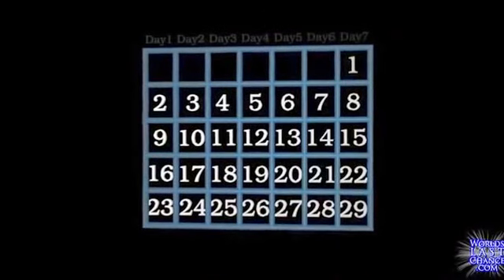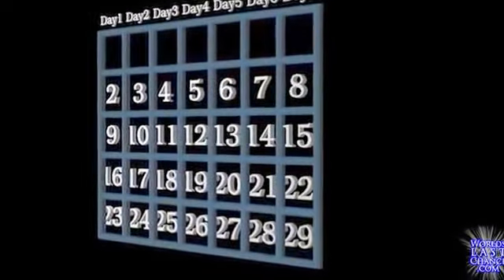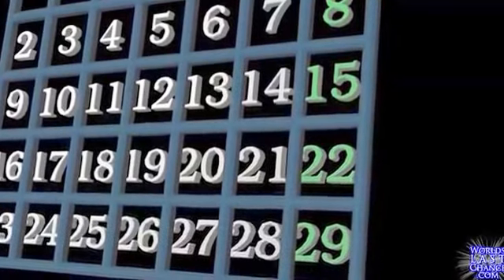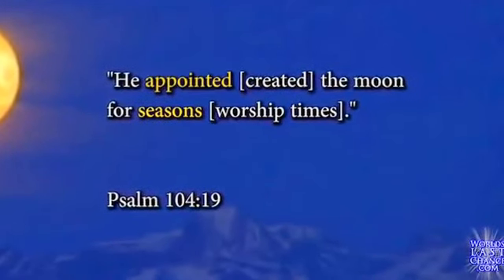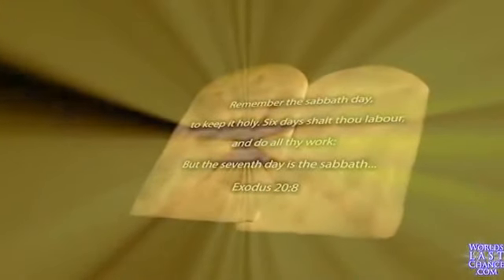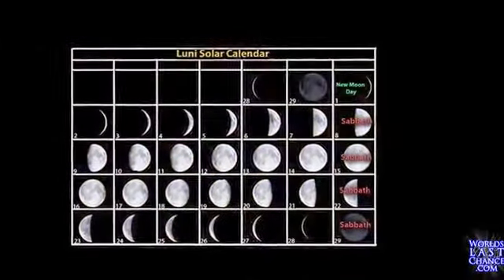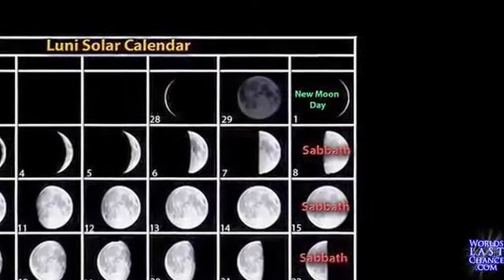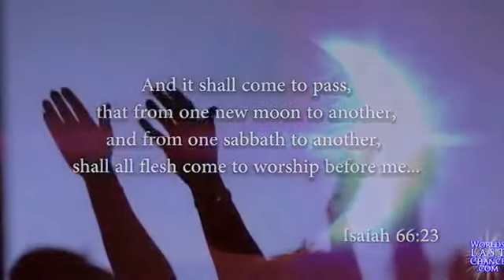The Creator's Calendar 1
I WANTED TO PUT UP THE WORLDS LAST CHANCE VIDEO ABOVE WHICH REVEALS THE IMPORTANT ILLUSTRATION OF THE RESTORATION OF OUR CREATOR'S BIBLICAL LUNAR SOLAR CALENDAR. AS THE REPAIRER OF THE BREACH WE ARE BRINGING BACK OUR HEAVENLY FATHER'S TRUE BIBLICAL CALENDAR. THE LUNAR SOLAR CALENDAR IS YAHUWAH'S TRUE CALENDAR. THE SABBATH DAY IS NEITHER SATURDAY OR SUNDAY. THE SABBATH DAY IS CALCULATED BY YAHUWAH'S LUNAR SOLAR CALENDAR AND NOT THE MODERN DAY PAGAN CIVIL GREGORIAN CALENDAR !THIS CHANGES EVERYTHING THAT YOU ONCE THOUGHT TO BE TRUE! WE ARE TO MAKE OURSELVES APPROVED BY STUDYING THE SCRIPTURES..
2 Timothy 2:15 1599 Geneva Bible (GNV)

OUR FOR FATHERS, THE PROPHETS OF OLD, YAHUSHUA,THE APOSTLES, PAUL, THE PROTESTANT REFORMERS,ALL FOLLOWED THE LUNAR SOLAR CALENDAR...AND SO SINCE WE THE BRIDE ARE TO BE MARRIED TO OUR BRIDEGROOM YAHUSHUA, WE TOO MUST DO AS YAHUSHUA DID! COME OUT OF BABYLON... PAGANISM..FALSE GOD WORSHIP..Revelation 18:4 1599 Geneva Bible (GNV)
4 [a]And I heard another voice from heaven say, [b]Go out of her, my people, that ye be not [c]partakers of her sins, and that ye receive not of her plagues:
YOU ARE BEING CALLED TO SEPARATE YOURSELF FROM FALSE IDOLS AND FALSE GODS. SATURDAY AND SUNDAY WORSHIP IS WORSHIP OF THE SUN GOD AND THE GOD OF SATURN!  THIS IS BLASPHEMING OUR CREATORS TRUE CALENDAR AND THE HOLY YAHUWAH OF CREATION!
THIS IS NOT BIBLICAL! LEARN AS YOU WATCH IN THIS AND THE NEXT UPLOADS WHAT THE TRUTH IS ABOUT OUR FATHERS TRUE CALENDAR...
Genesis 1:14 Psalm 104:19
Isaiah 66:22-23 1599 Geneva Bible (GNV)
22 For as the new [a]heavens, and the new earth, which I will make, shall remain before me, saith the Lord, so shall your seed and your name continue 23 And from month to month, and from Sabbath to Sabbath shall all flesh come to worship before me, saith the Lord.
Isaiah 56:1-7 1599 Geneva Bible (GNV)1 Thus saith the Lord, [a]Keep judgment and do justice, for my salvation is at hand to come, and my [b]righteousness to be revealed 2 Blessed is the man that doeth this, and the son of man which layeth hold on it; he that keepeth the [c]Sabbath, and polluteth it not, and keepeth his hand from doing any evil.
3 And let not the son of the strangers, which [d]is joined to the Lord, speak and say, The Lord hath surely separated me from his people; neither let the Eunuch say, Behold, I am a dry tree.
4 For thus saith the Lord unto the Eunuchs that keep my Sabbaths, and choose the thing that pleaseth me, and take hold of my covenant, 5 Even unto them will I give in mine [e]House and within my walls, a place, and a [f]name better than of the sons and of the daughters; I will give them an everlasting name, that shall not be put out, 6 Also the strangers that cleave unto the Lord, to serve him, and to love the Name of the Lord, and to be his servants; everyone that keepeth the Sabbath, and polluteth it not, and embraceth my covenant, 7 Them will I bring also to mine holy mountain, and make them joyful in mine House of prayer; their burnt [g]offerings and their sacrifices shall be accepted upon mine altar: for mine house shall be called an house of prayer for [h]all people. Isaiah 58:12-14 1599 Geneva Bible (GNV)
12 And they shall be of thee, that shall build the old [a]waste places: thou shalt raise up the foundations for many generations, and thou shalt be called the repairer of the breach, and the restorer of the paths to dwell in.
13 If thou [b]turn away thy foot from the Sabbath, from doing thy will on mine Holy day, and call the Sabbath a delight to consecrate it, as glorious to the Lord, and shalt honor him, not doing thine own ways, nor seeking thine own will, nor speaking a vain word,
14 Then shalt thou delight in the Lord, and I will cause thee to mount upon the high places of the earth, and feed thee with the heritage of Jacob thy father: for the mouth of the Lord hath spoken it.
Ezekiel 20:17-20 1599 Geneva Bible (GNV)
17 Nevertheless, mine eye spared them, that I would not destroy them, neither would I consume them in the wilderness.
18 But I said unto their children in the wilderness, Walk ye not in the ordinances of your [a]fathers, neither observe their manners, nor defile yourselves with their idols.
19 I am the Lord your God: walk in my statutes, and keep my judgments and do them,
20 And sanctify my Sabbaths, and they shall be a sign between me and you, that ye may know that I am the Lord your God.
Exodus 20:8-11 Revelation 14:12 Revelation 22:10-15
Isaiah 1:13-15 Ezekiel 46:1 The first day of the month on Yahuwah's Lunar solar calendar is the New Moon Day. See the following scriptures:
1 Samuel 20:5 1 Samuel 20:18 1 Samuel 2:24 Amos 8:5
 Psalm 81:3  2 Kings 4:23 John 9:6-15
My brethren these scriptures are the word of Yahuwah!
Matthew 4:4 Hebrews 13:8 Malachi 3:6 Matthew 5:18-20
John 14:15
Note: There was no room in this description to write out all the scriptures in full,so please look them up!
Bless you!